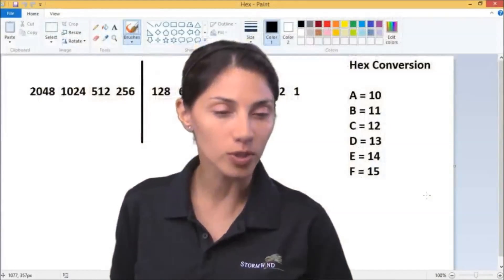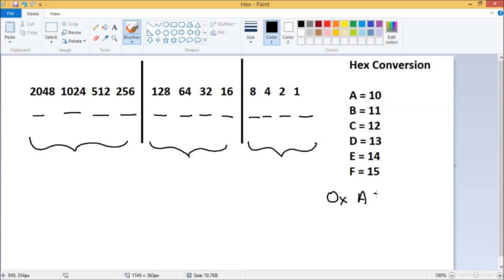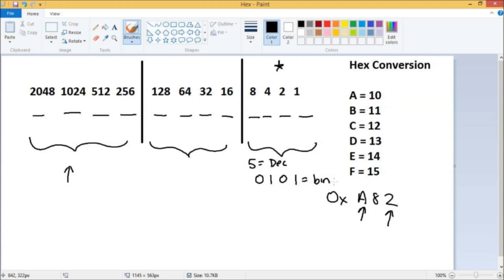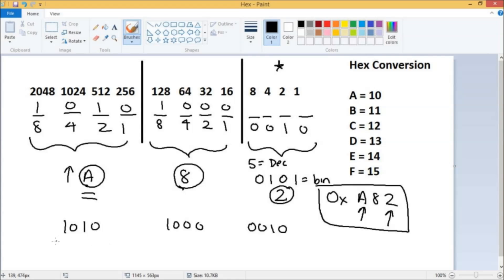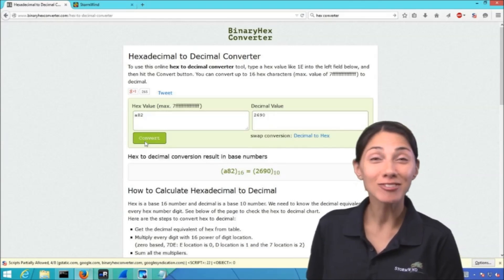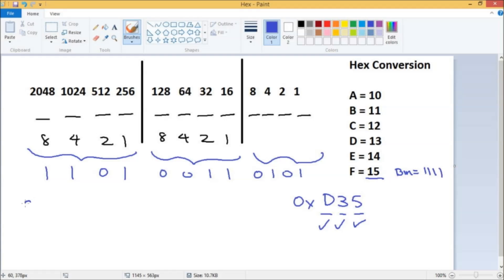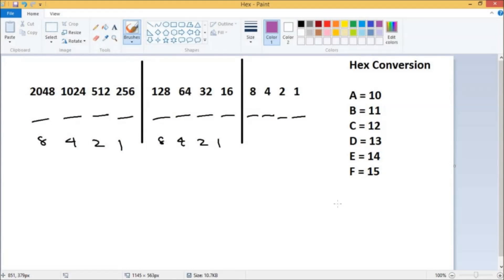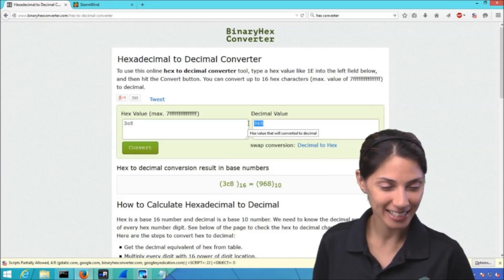Hex Conversion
Here's a few examples of how to convert hexadecimal to decimal!